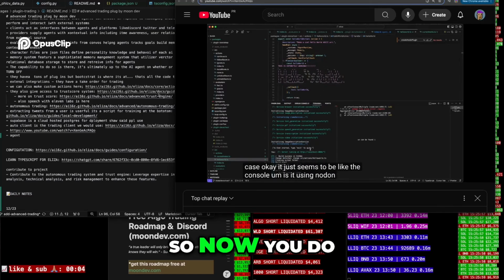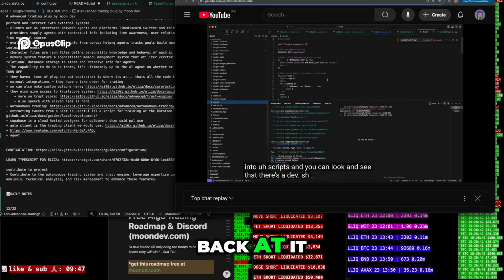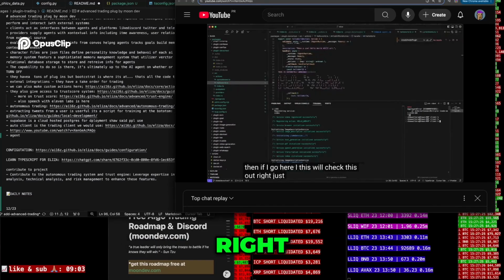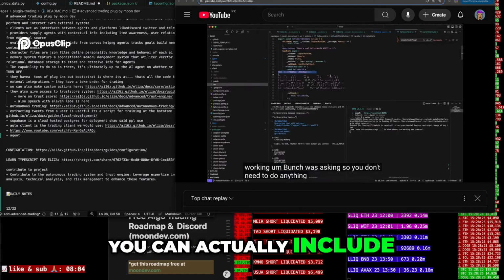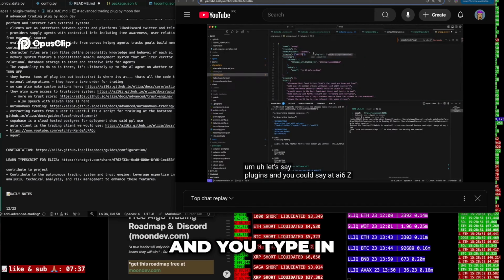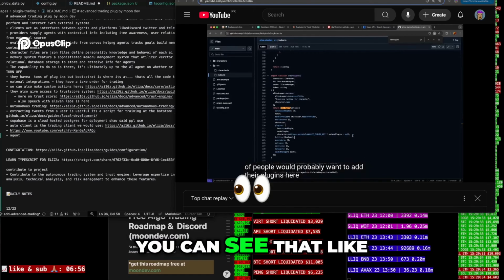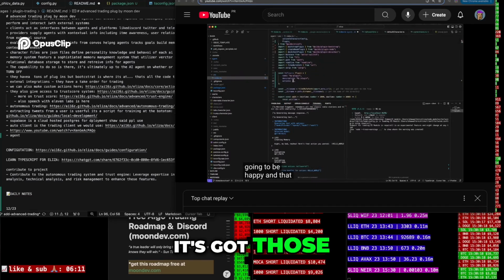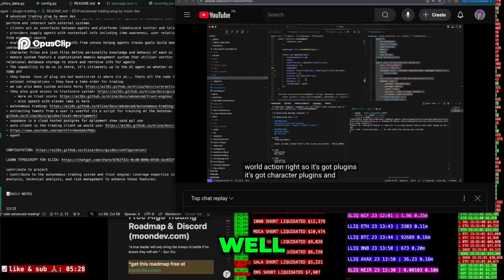Mastering Plugin Integration: Tips for Dynamic Character Actions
Discover the Eliza Framework—a powerful tool for building AI agents similar to AI16z! 🤖🚀 In this video, we’ll explore how you can leverage Eliza to create autonomous AI-driven agents capable of handling conversations, executing tasks, and enhancing automation. Whether you're a developer, trader, or AI enthusiast, this framework can help you build next-gen AI systems.

🔧 Want to Build Your Own AI Agent?
👉 Visit AlgoTradeCamp.com for resources on AI automation, algorithmic trading, and bot development.

💬 Have ideas or questions? Drop them in the comments!

Let’s build the future of AI together! ⚡🤖